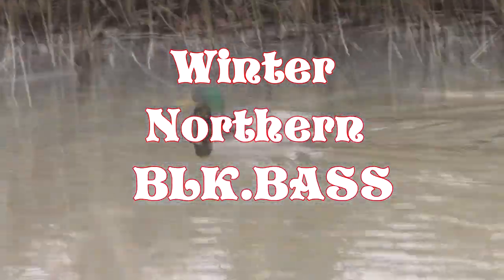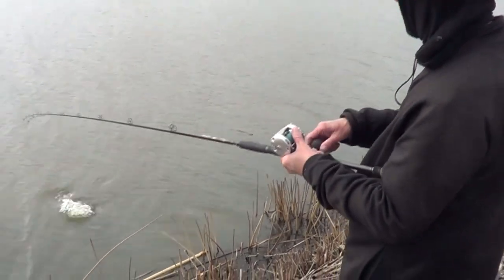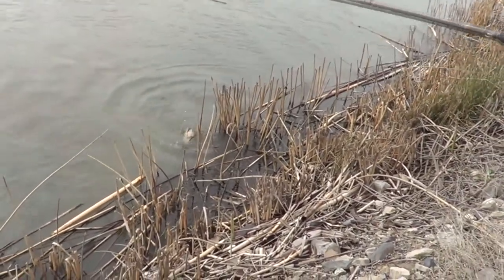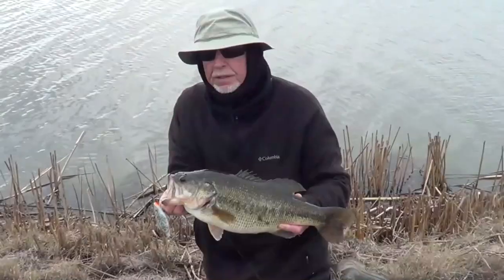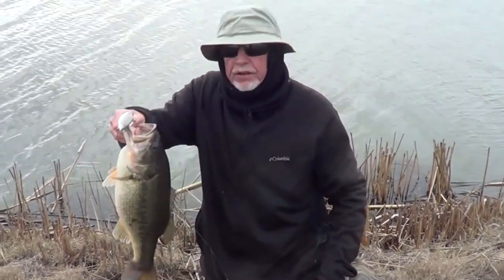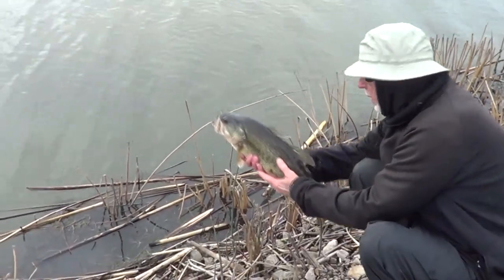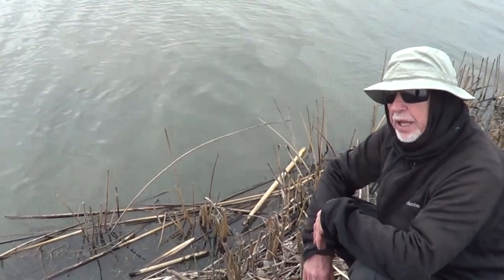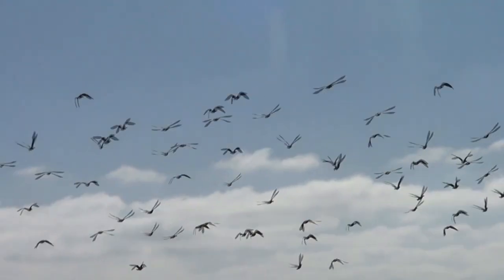BIG DELTA ... 'RAT-L-TRAP' NORTHERN BLK. BASS!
We really have not been fishing much. with all the recent rains & colder water temperatures make it difficult. We tossed glides, Bladed swim jigs for Mr. Lineside but they were not interested. Switched it up w/ a 1oz. 'Rat-L-Trap', the water is till quite stained but looking better every week. It took a crank bait to get some action ..a nice size Northern Blk. Bass.                    On the Calif. Delta